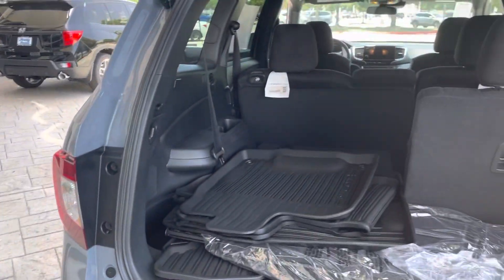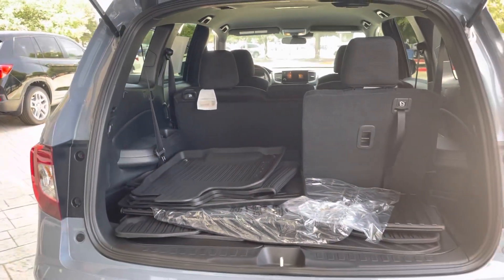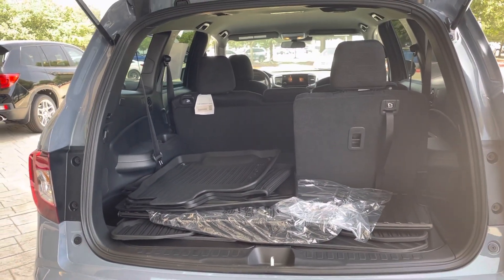Pilot sport 2022 for Nellie by Sam